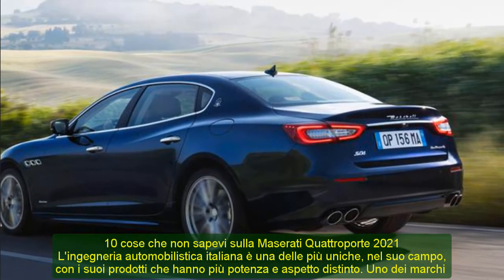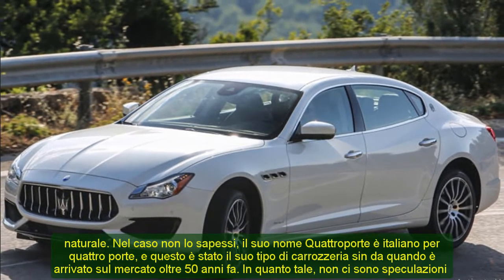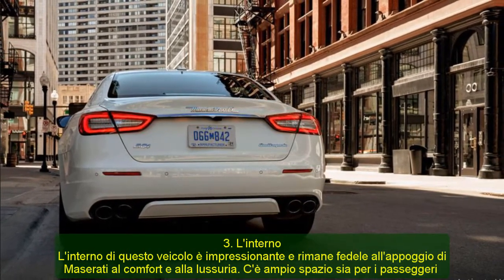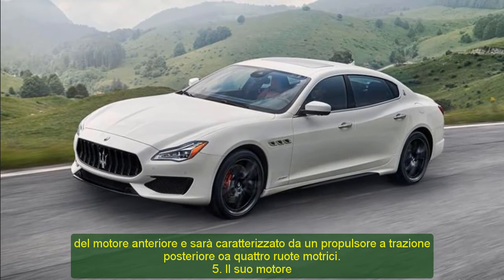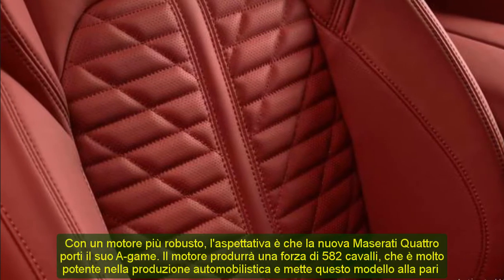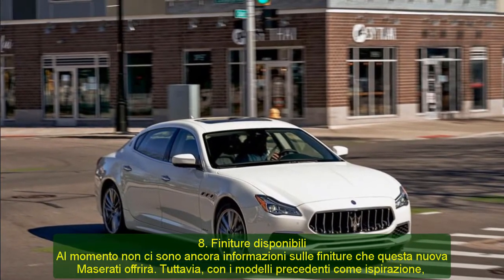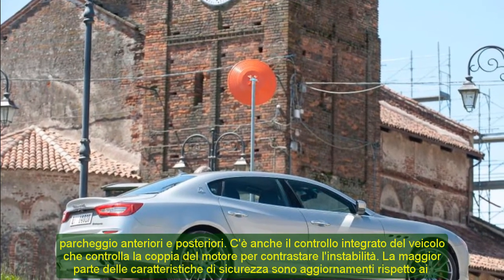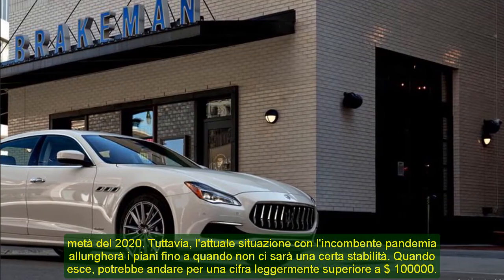2021 maserati quattroporte trofeo | 2021 maserati quattroporte gts | 10 Things You Didn’t Know ...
2021 maserati quattroporte trofeo | 2021 maserati quattroporte gts | 10 Things You Didn’t Know ...
Best regards .